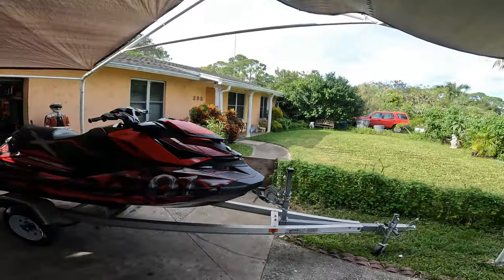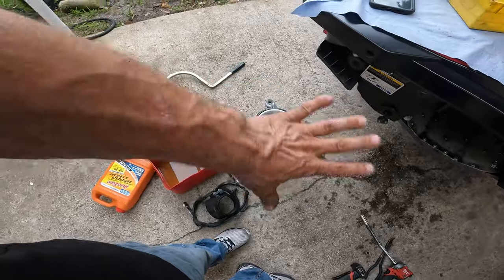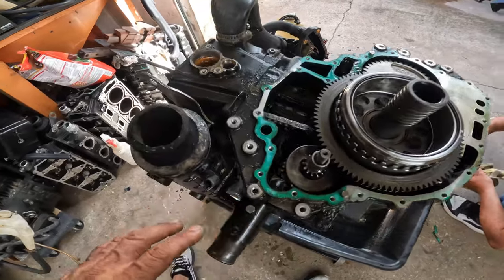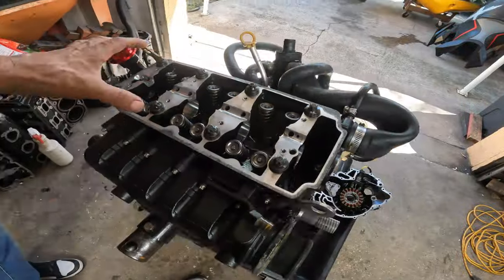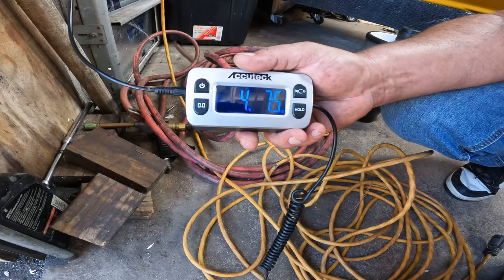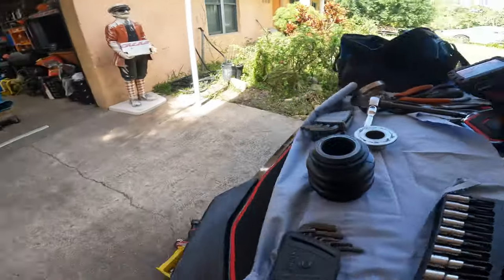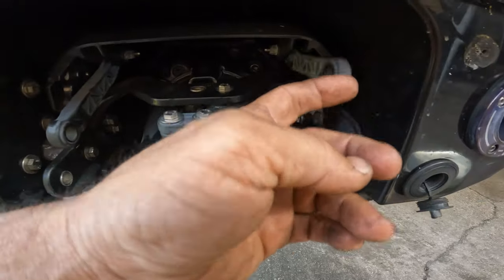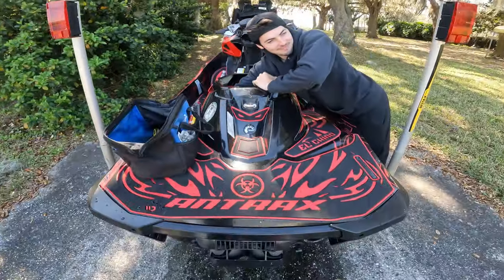Sea Doo RXPX 260 + Calas Billet Camshaft, Lightweight Flywheel, Cam Gear & Magneto Calas STAGE 1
This 2014 Sea-Doo RXP-X 260 came in today for SPEED!
Today We Install a Calas Performance Billet CamShaft,
Calas Performance Lightweight flywheel, light weight magneto and lightweight  Cam Gear.
This is  basically a Calas Performance Stage 1 Upgrade.

Special thanks to Chris Caputo Jr for Tuning this Bad boy.  This RXPX 260 feels Extremely FAST and the acceleration is INSANE!

let  see wa happen!

Be sure to check out The Calas Performance Tunes.

Director/Video Editor/Producer/Drone Pilot/
Dessie Vizcaino